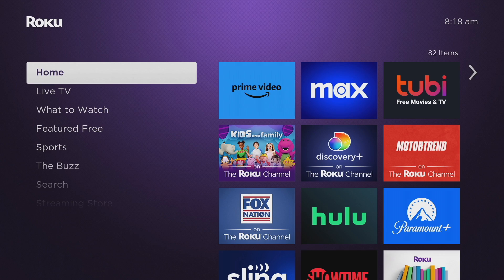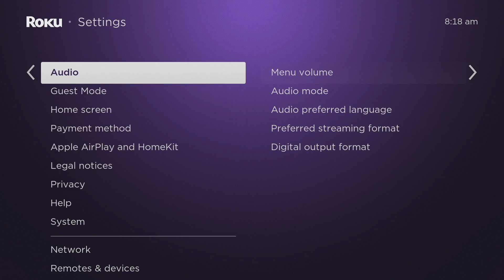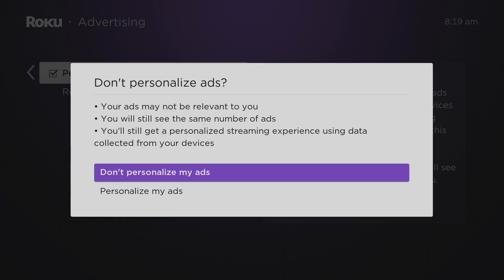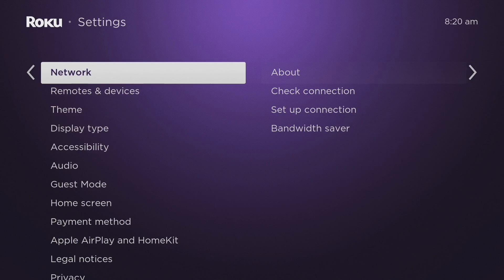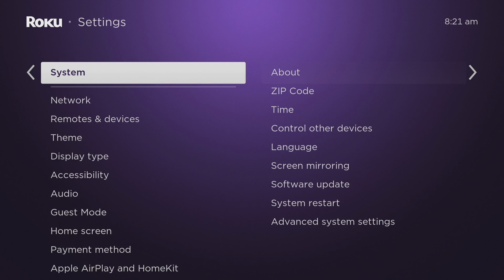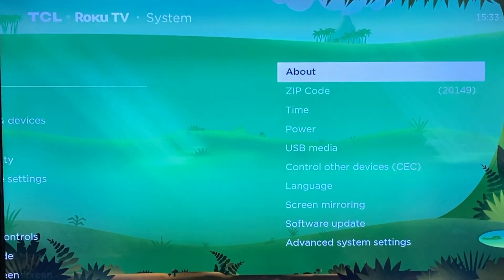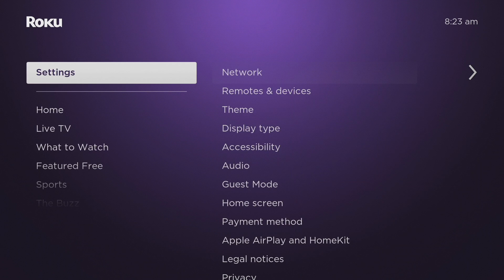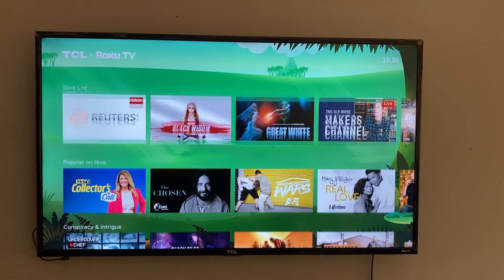Roku TV Settings you should turn off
Fine-tune your Roku TV settings and elevate your streaming game.

Timestamps:
00:00 Intro
00:13 Stop the remote's clicking sound
01:07 Disable personalized Ads
01:48Turn off the bandwidth saver
02:32 Disable automatic screen mirroring
03:17 Turn off the sleep timer
04:04 Turn off closed captioning